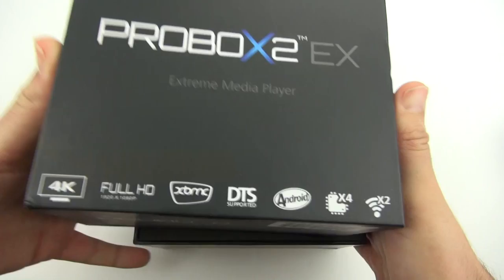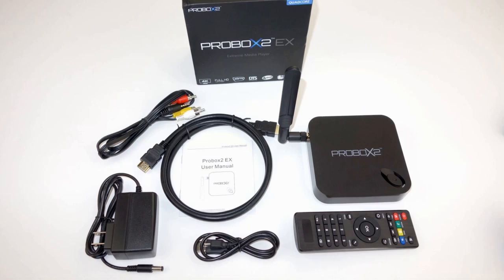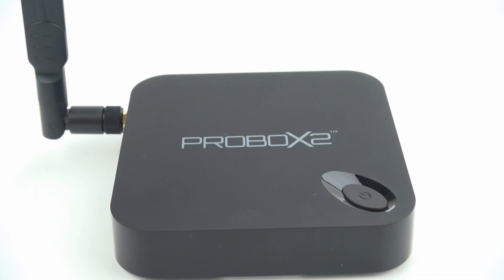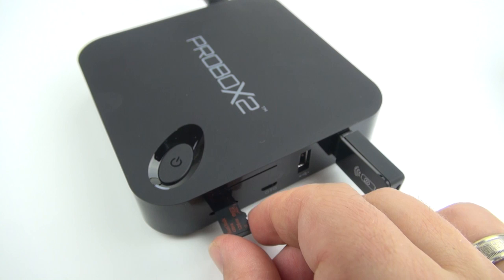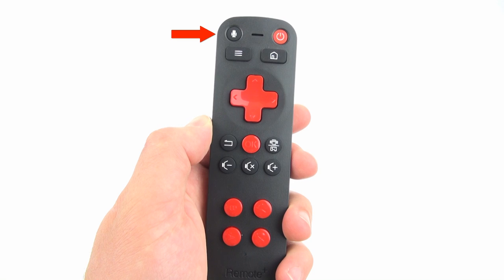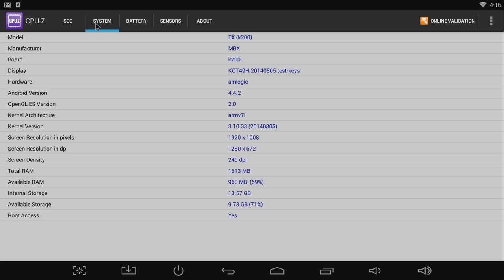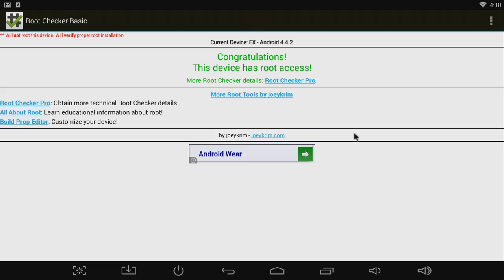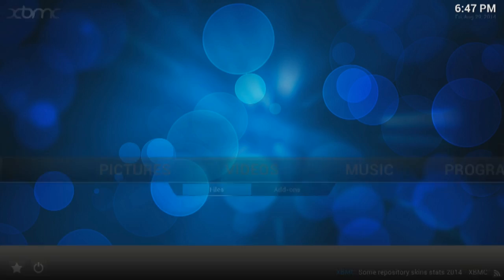PROBOX2 EX 4K Media Player and Remote Plus Reveiw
The Probox2 Air is availbe now w Android 6
128 GB micro SD card (good price right now)
Moga Power Pro for controller

Pros:
Excellent remote control!
Fast and snappy media player   Installs apps quickly.
Antutu score over 30,000!
Good SSD/Flash memory performance
Great video playback performance.
Remote works on other players
Power on/off with remote (a lot of android media players can't do this)
Miracast works well
Zero watts standby power.
Over all very functional media player and mini PC

Cons:
Needs a audio device manager.  When a webcam is hooked up you can't use remote microphone.
Needs an option to time out to go into sleep mode not just screen saver
Wish the background on the default launcher could be changed.
When the system is in 4K output mode XBMC plays your video in a small window.

Like me on Facebook where I give sneak previews for upcoming videos and gadget giveaways.

Paid link
Commissions earned